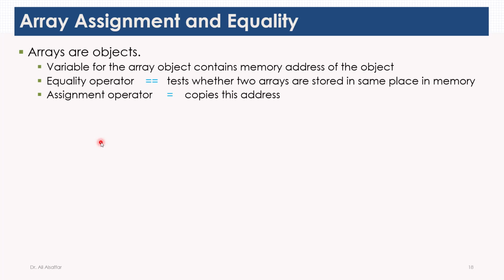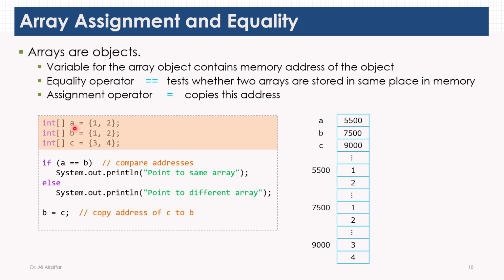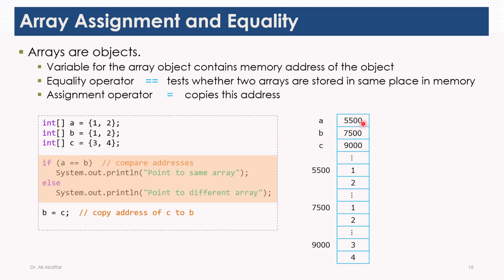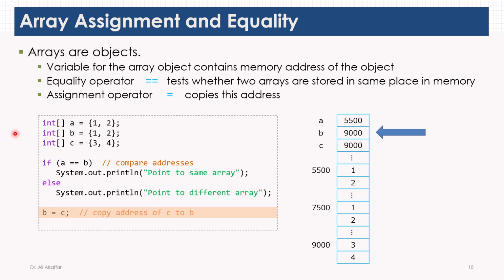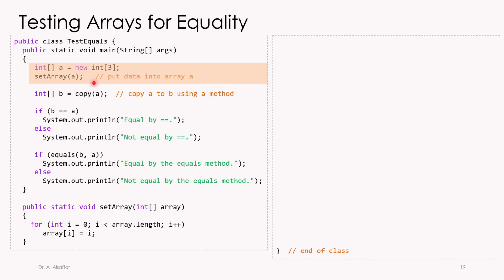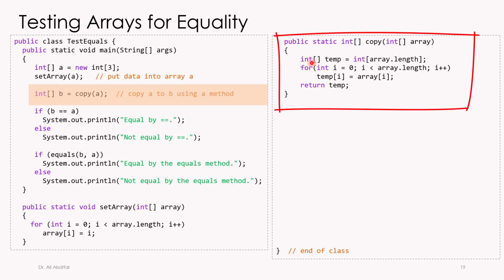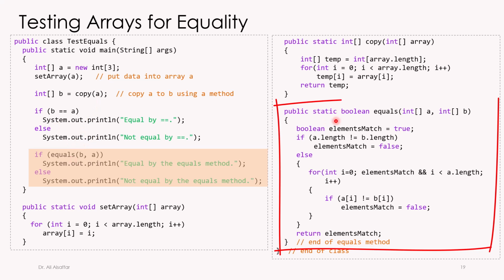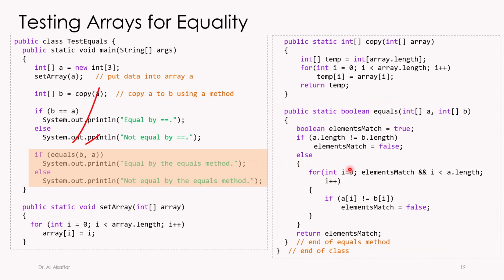Lecture 35 - Chapter 7 - Comparing Arrays - Array 1d - ITCS114